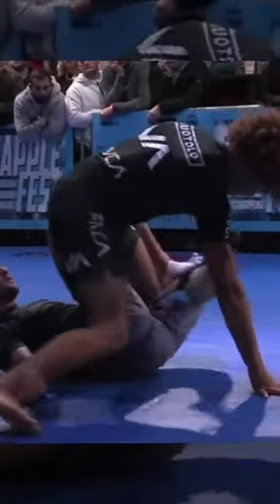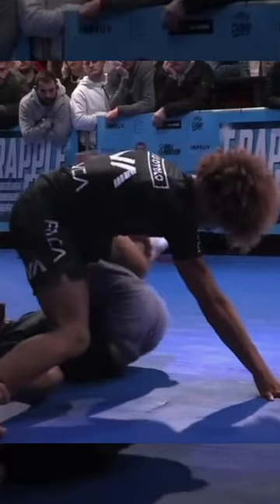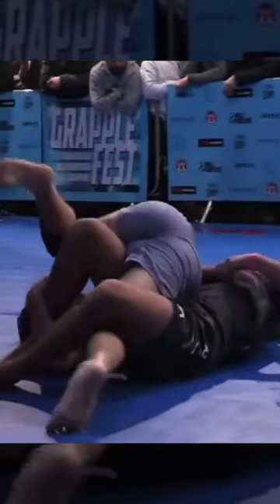How To DESTROY Leg Lockers in Jiu Jitsu (Ruotolo Style)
⚔️ The Bolo Back Take Counter ⚔️
Probably one of my favorite techniques commonly used by Tye and Kade. Such a fancy looking yet effective counter to those evil leg lockers 😈

Wanna see more on how to pass the guard in BJJ like the Ruotolos?